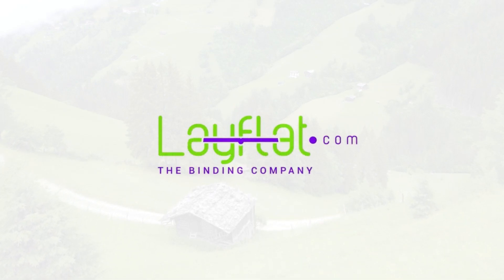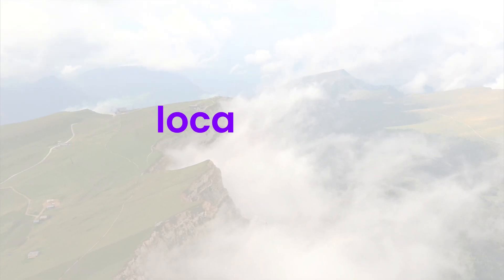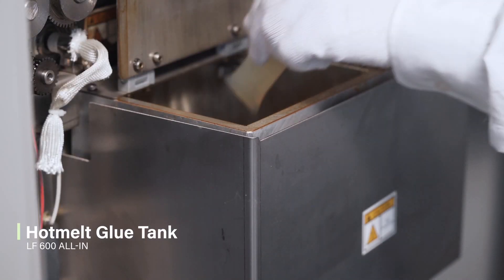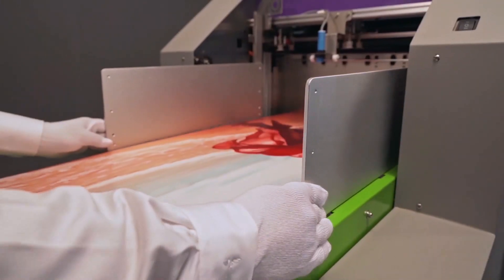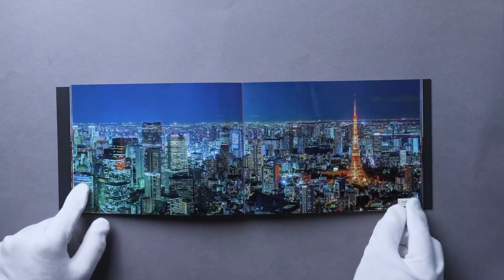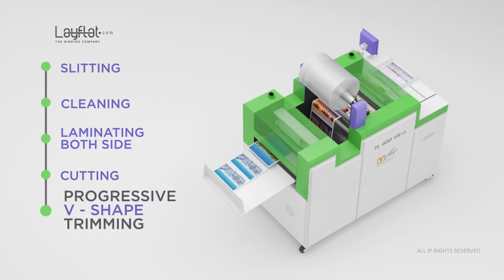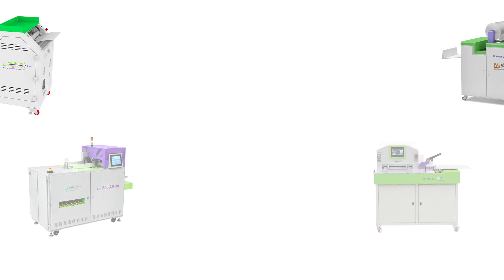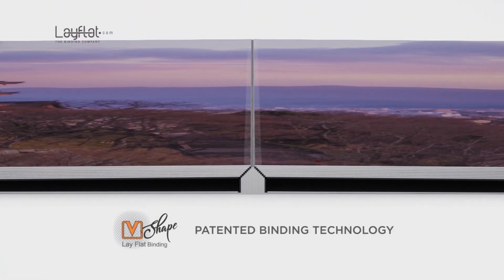Layflat.com - The Binding Company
Welcome to the official YouTube channel of Layflat.com where we present to you our cutting-edge bookbinding technology! Browse through advanced binding machines from our LF Series and VS Series. We also offer Further Equipment for pre- and post-binding processes like Pressing, Coating, Folding & Creasing, and Lamination. Watch our videos to learn more about our machines and how they can benefit your business!